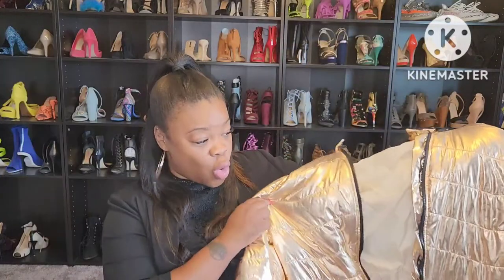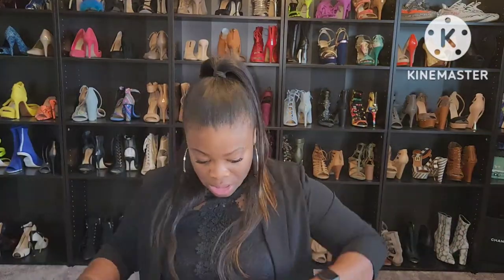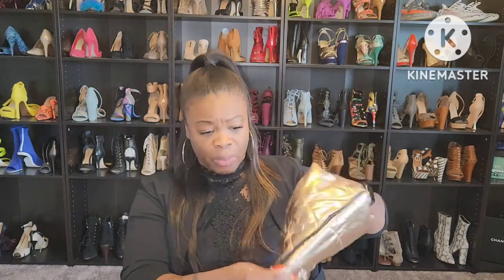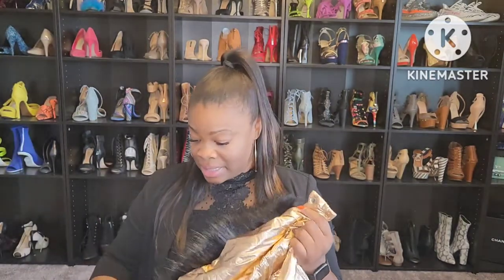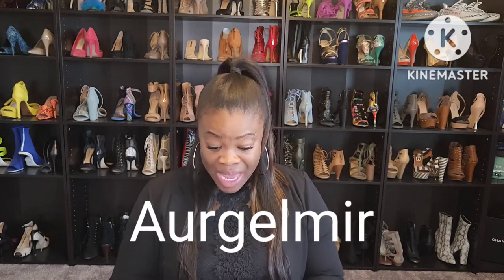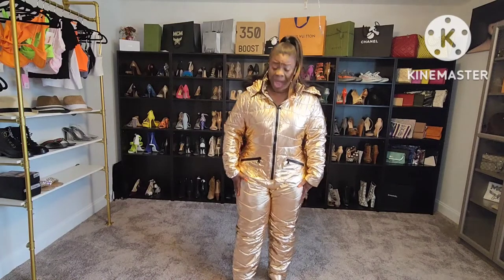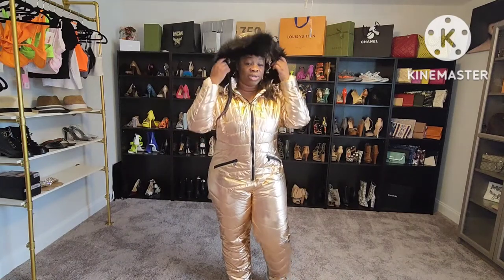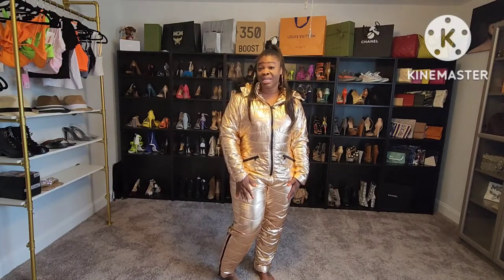Amazon metallic ski suit review